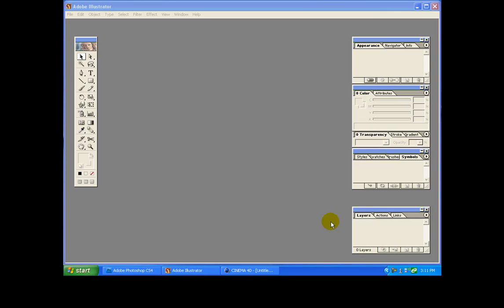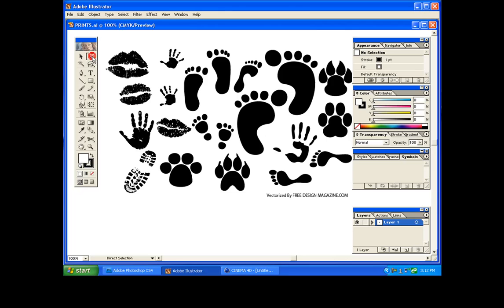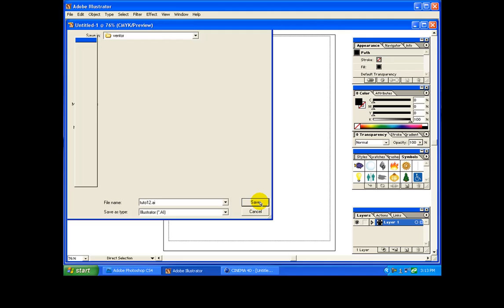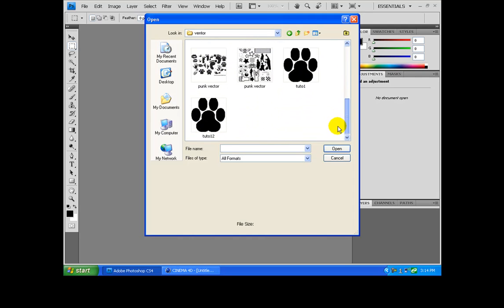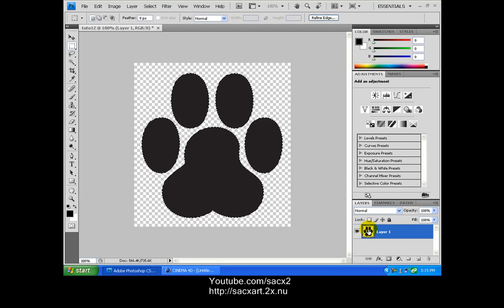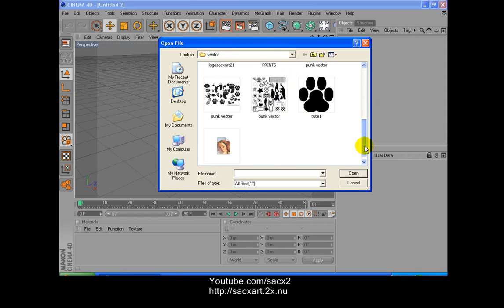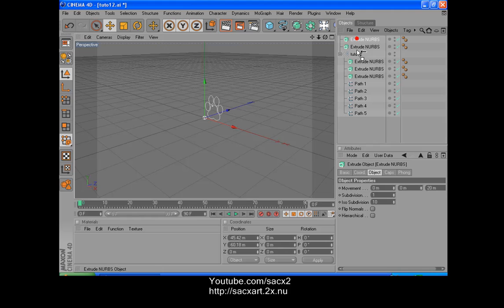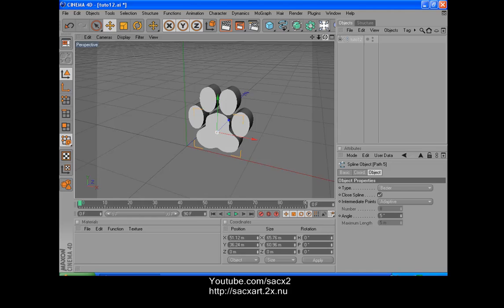Vector to 3d cinema 4d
Beginner tutorial of how to create a 3d image from a vector image using cinema 4d sources file can be download it from my